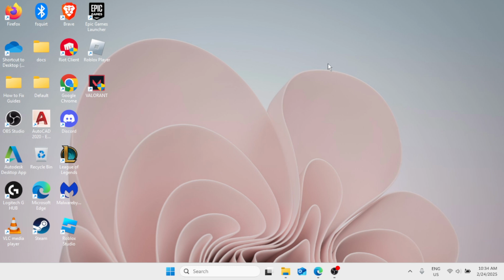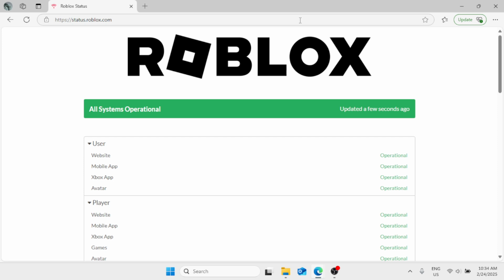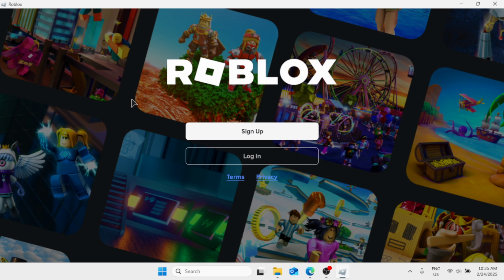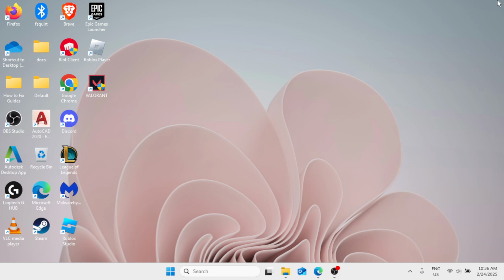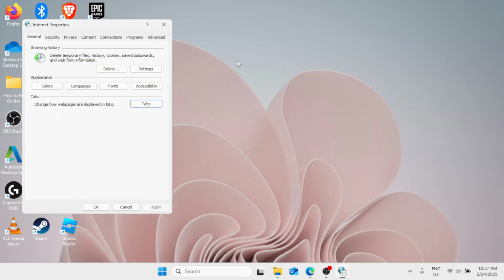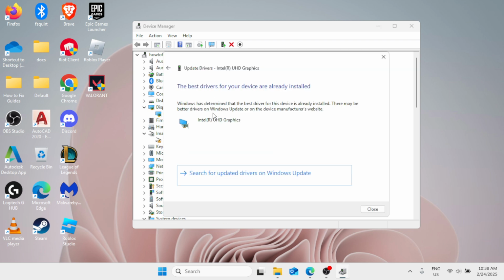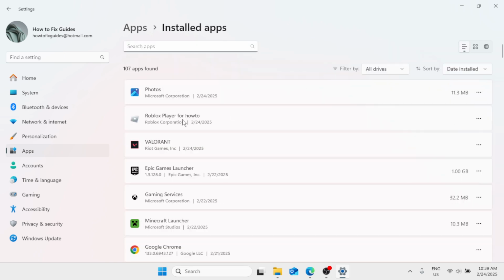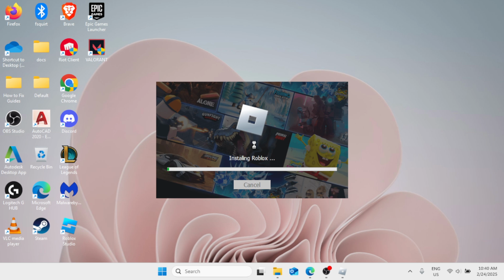FIX Roblox Not Launching on Windows 10/11 [EFFECTIVE GUIDE]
Having trouble launching Roblox on Windows 10 or 11? This video covers the most effective solutions to get Roblox running smoothly on your PC. Follow our step-by-step guide to fix common launch issues and get back to gaming in no time!